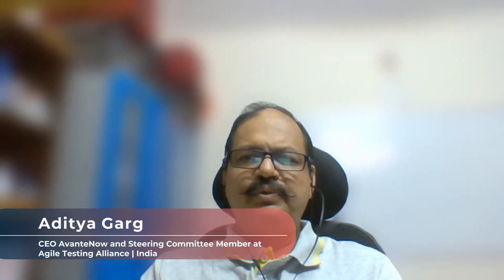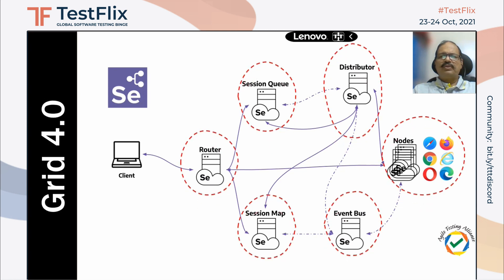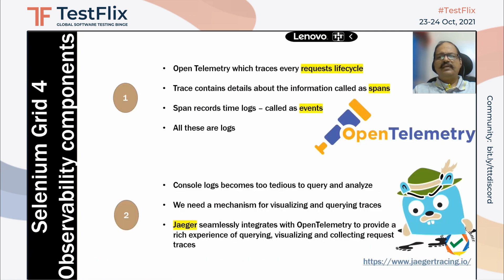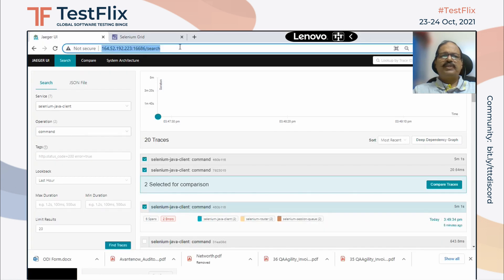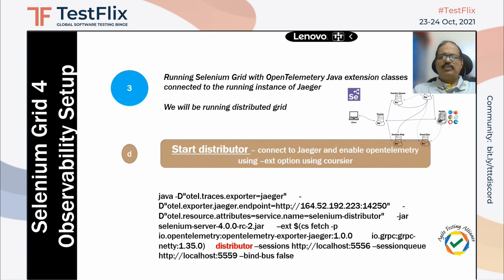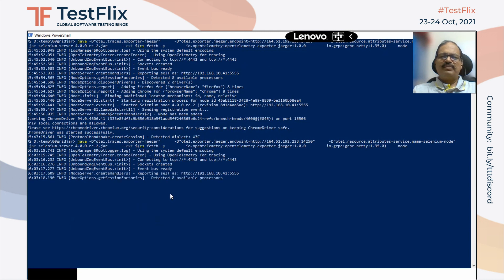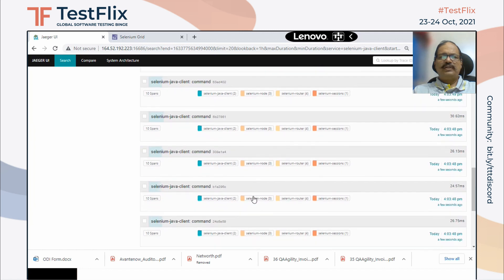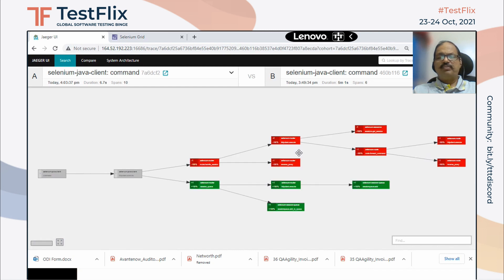"Selenium 4.0 Grid Observability, Setup & Execution" by Aditya Garg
Observability matters! As compared to grid 3.0, in the scaled and distributed architecture of selenium 4.0 there are certain moving components involved. This demonstration-driven talk will walk you through the process of setting up integration Open telemetry framework, Jaeger GUI Maven library Coursier and using Powershell / command line prompt to execute the code and see observability in action.

Here are the top takeaways for you:
- A high-level overview of Selenium grid 4.0 architecture
- Observability a.k.a traceability in Grid 4.0 helps in locating points of failures
- Integrate Open telemetry framework, Jaeger GUI and Maven library Coursier

Speaker Bio:
Aditya is an Agile and DevOps coach and loves taking test automation and DevOps solutions work. He is a ServiceNow enthusiast and loves everything about the tool. Aditya did his Master of Business administration from UMASS Lowell and has a passion for community work. He keeps on taking training/coaching sessions for the Agile Testing Alliance Community. He also loves curating and running conferences and meetups.

TestFlix 2021 had:
- 5.2M Social Media Reach
- 29k+ Social Media Likes
- 32k+ Social Media Mentions

- 101 Speakers
- 100 Talks
- 22 Speaker Countries
- 6000+ Registrations
- 99+ countries
 - 2350+ companies
- 2271 Attendees
- 4000+ Messages shared on Event chat

how to write good bug report | heuristics | bug report